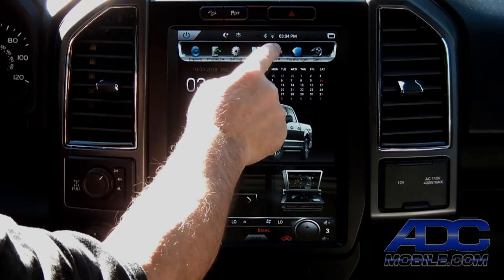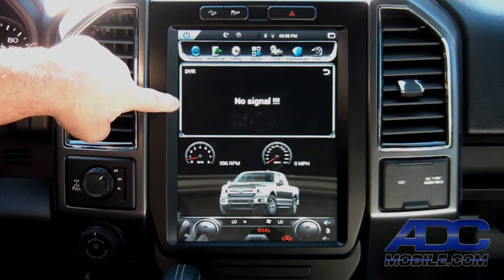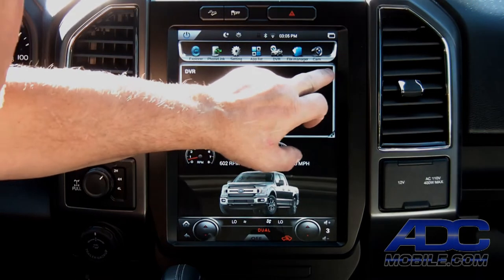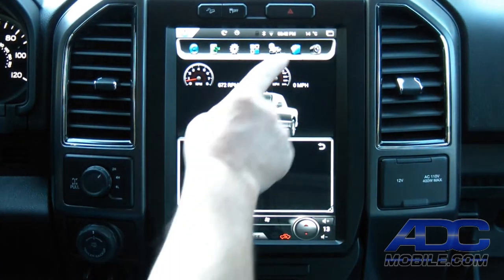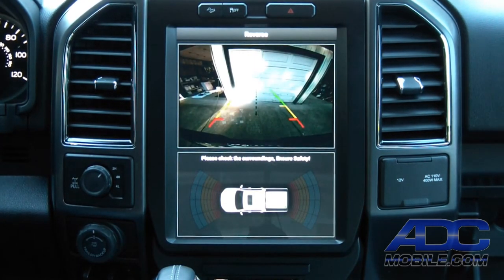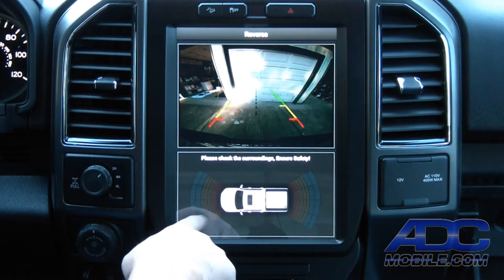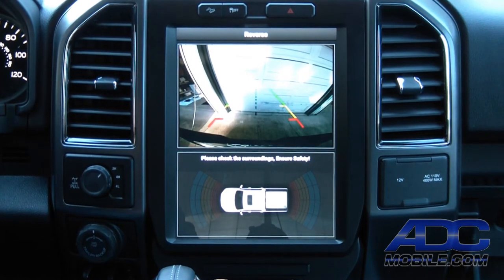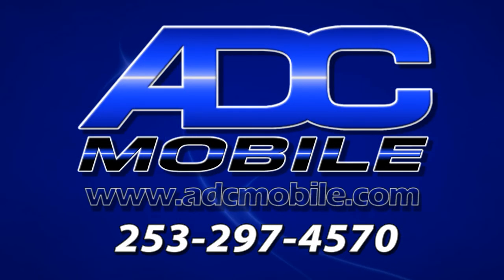Linkswell 12" T-Style Radio for Ford F-Series: Camera Operation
The Linkswell "T-Style" radio replaces the factory radio system in 2015-18 Ford F-Series trucks. The currently available unit (Sept. '18) is the "GEN 2" version, which improves on the interface and integration into the truck

This video covers camera operation.